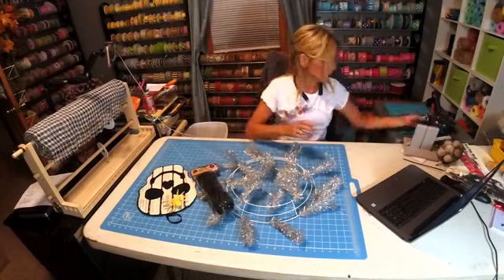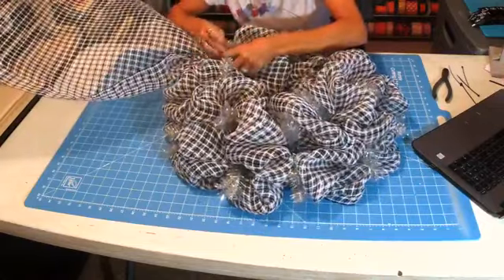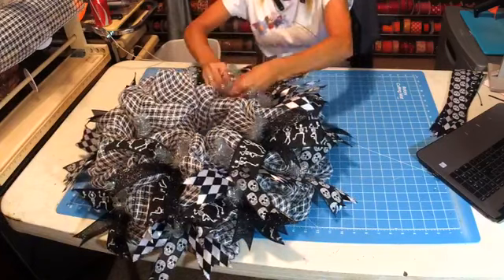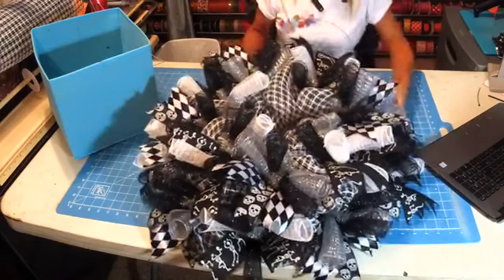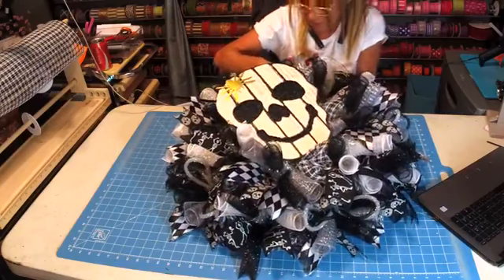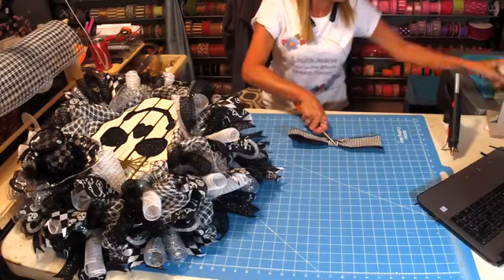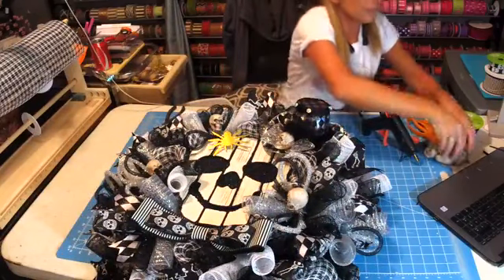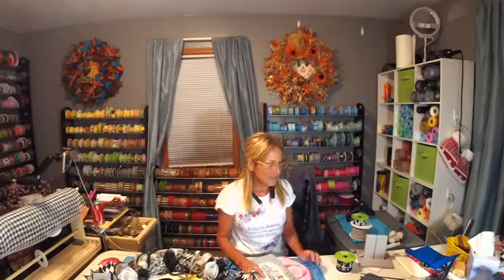How to make a Halloween Skeleton Wreath in 12" poofs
This a made on 15" metallic silver wreath form,I used 21" basket weave mesh in black and white for 12" poofs, i then did 10" rolls in a metallic silver and basic black mesh. I used 4 wire ribbons cut 14" long and duck tailed the ends. I put the skull face in center and added a hat at the top. I also added tubing to ribbons and small skulls around the wreath. There is also a bow tie with tails under the skull face.

floral wire 26 gage

- Box Lights

- Pro bow the Hand

hot glue gun

- Arkon phone stand

- Grid Walls

- Zip Ties

hot gun glue sticks

- 14" wreath forms

Dap Rapid Fuse glue

glue Skillet

self healing mat

- craft storage drawers

Fiskar Rotary Cutters.

- Fiskar rotary replacement blades

- Caddy Organizer

 hole punch
- Chenille stems

heavy staple gun.